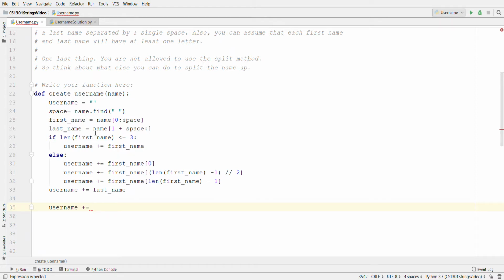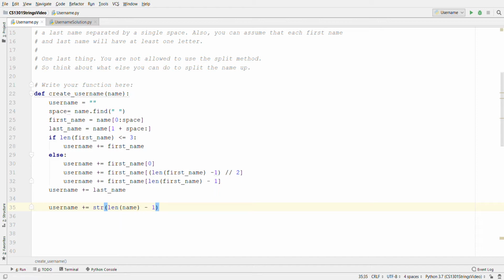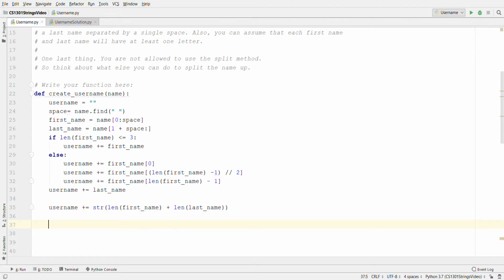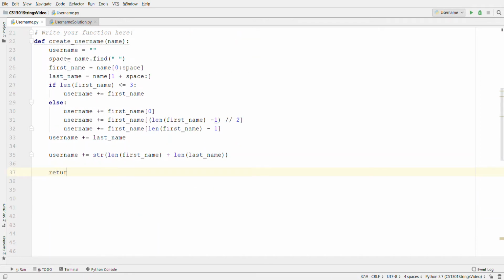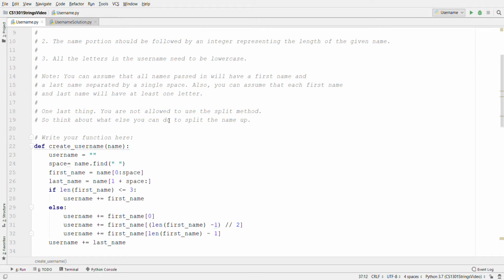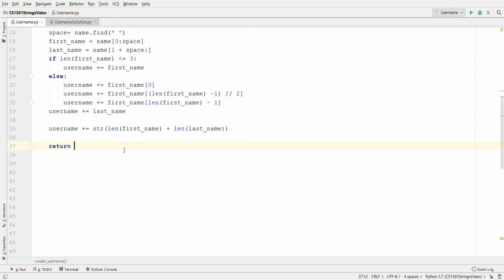cs1301OnlineStringsVideo Part 9